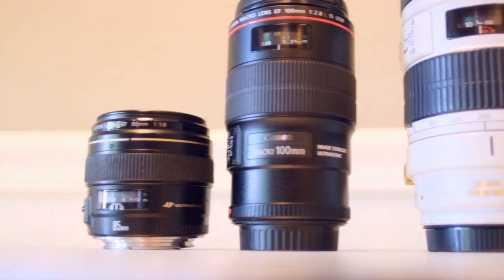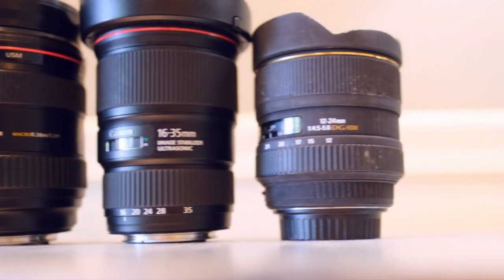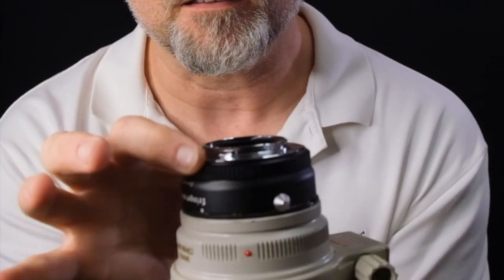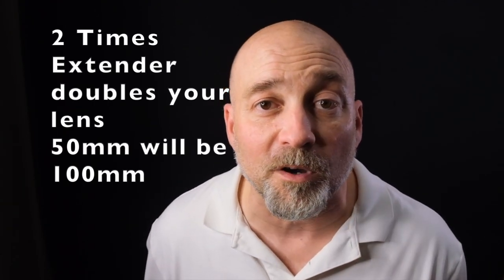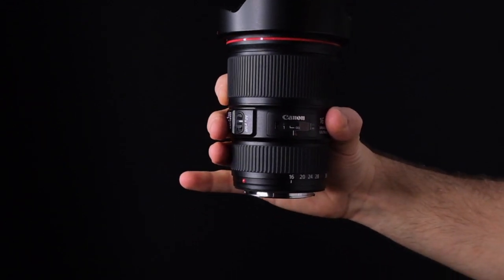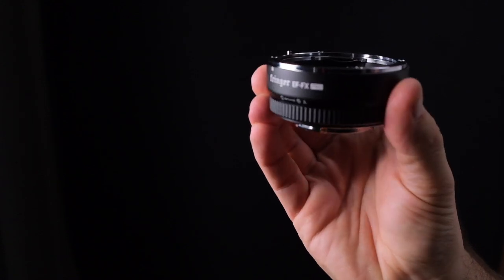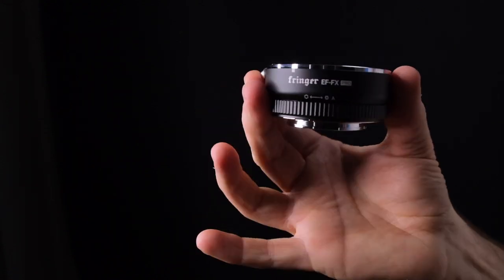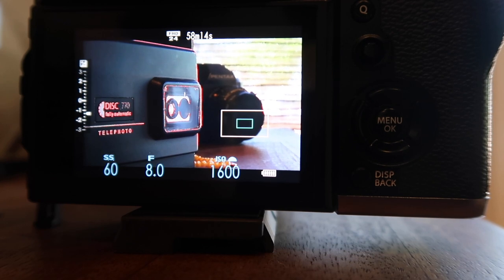Canon to Fuji Adapter - ***FRINGER EF-FX PRO*** IT WORKS!!! - Focused with GK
The FRINGER EF-FX PRO lens adapter arrived today and I'm excited to say IT WORKS GREAT!!! I had to quickly make this video just to show anyone who is shopping for an adapter to go from the Canon to the Fuji system.

Code: JI0BCIVM